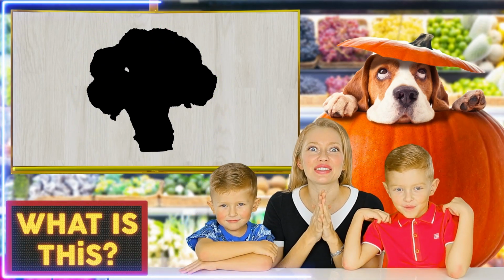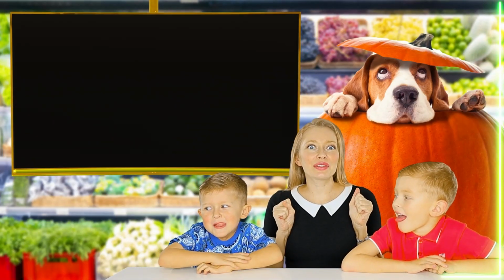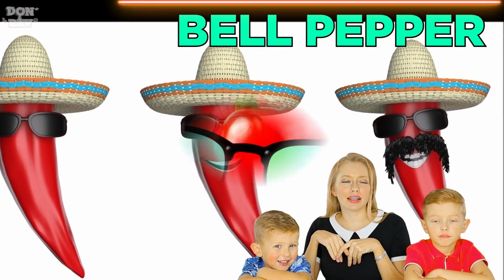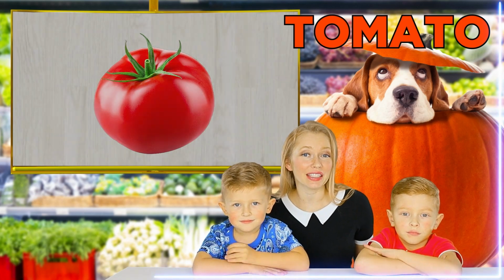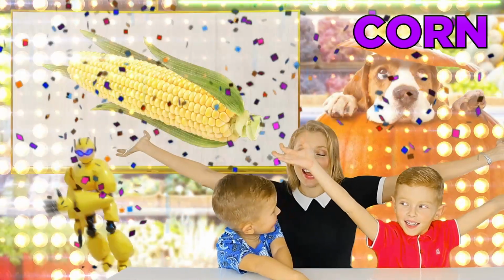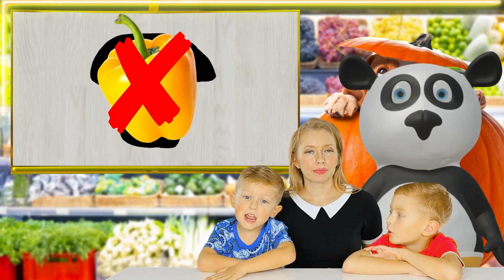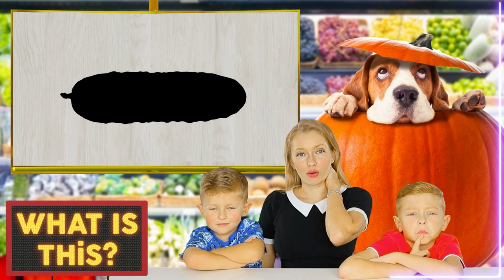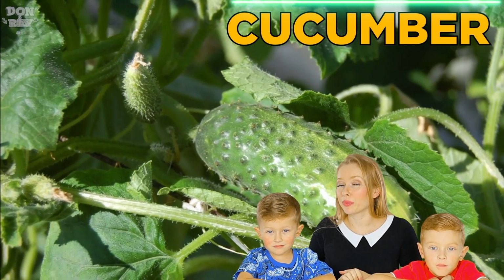VEGETABLE NAMES FOR KiDS ❤️ TOMATO, CORN, MUSHROOM, CUCUMBER | CHILDREN LEARN VEGETABLES IN ENGLISH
Learn What is this Vegetable names for Kid, Toddlers, Children to learn Vegetables names in English Vocabulary in this Vegetable video for Kids!

List of Fruits in this educational video for Children:
Tomato
Bell pepper
Broccoli
Corn
Cucumber
Mushroom

WHAT IS THiS VEGETABLE? | TOMATO, CORN, MUSHROOM, CUCUMBER | KiDS LEARN VEGETABLES NAMES IN ENGLISH